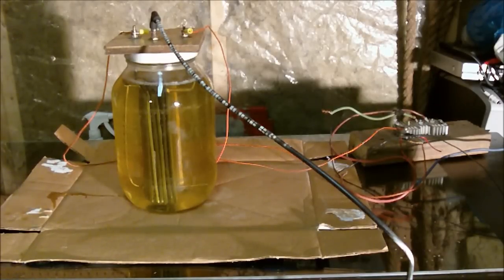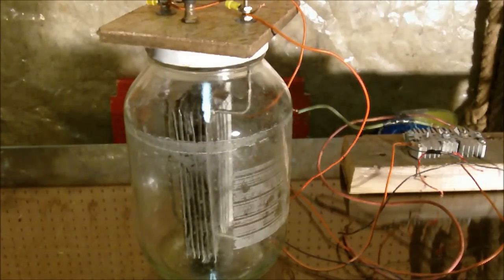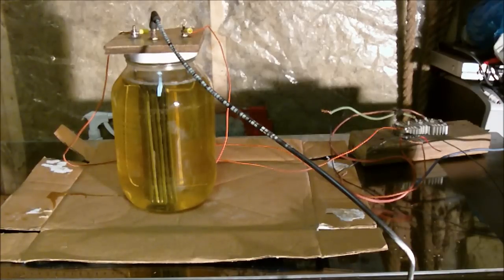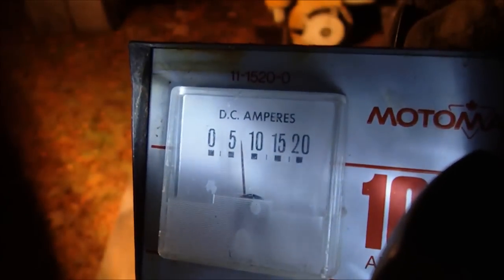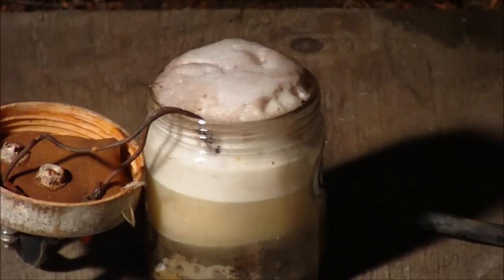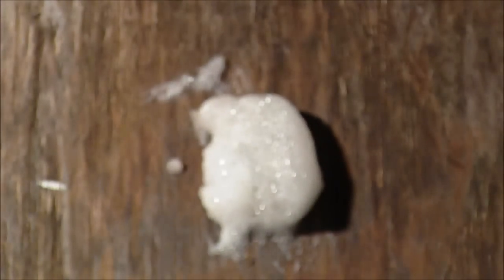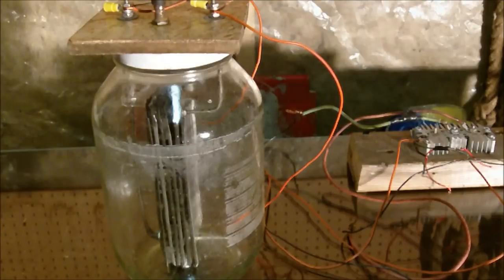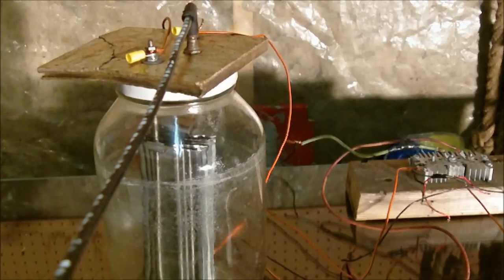Hydrogen from Urine (fire from pee)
I'm sharing some info on Hydrogen from pee, I was wondering a few months ago If urine could be used under electrolysis, I tired it out and saw how it burned, then did some research on-line and saw some people were experimenting with this ex some teenagers in Nigeria built a generator that runs on pee, and the university of Ohio is working on this also.
This is just an demonstration of the process and showing how the gas ignites   Please  DO Not Try this at home this is just for entertainment.

Links below to some tools and equipment that help me make my videos. They might help you with your own projects or making youtube videos. I always look for tools equipment that cost the least but work just as well.

Plasma cutter I use for building projects:
Drone I use to help film videos (entry level racing drone)
4k Action Camera I use on my Drone or RC truck:
RC truck I use to film shots:
3D printer I just bought for up coming projects: